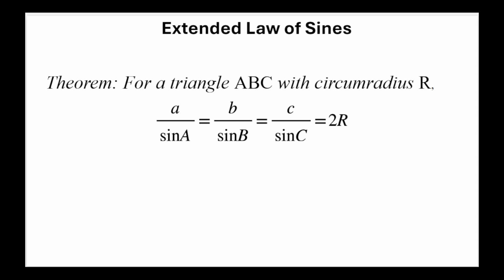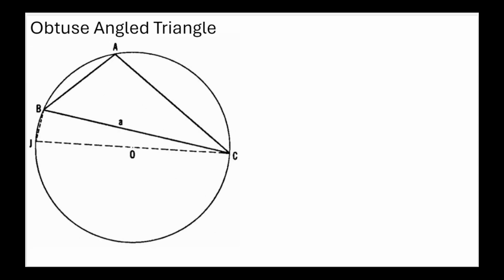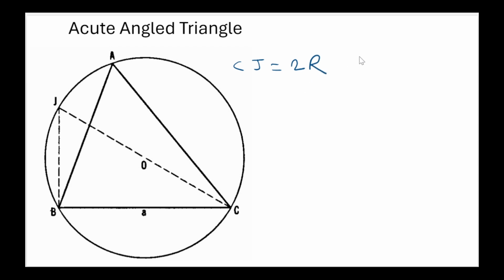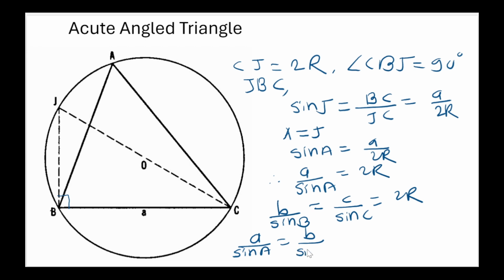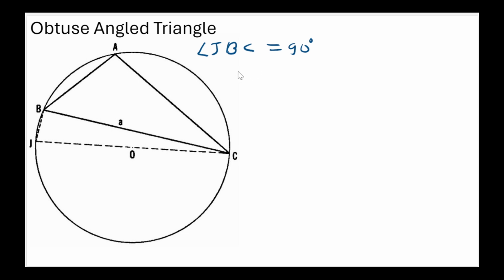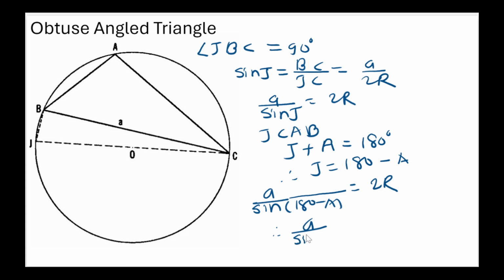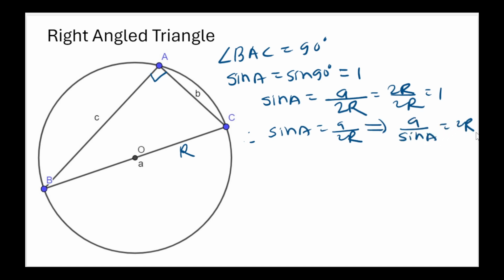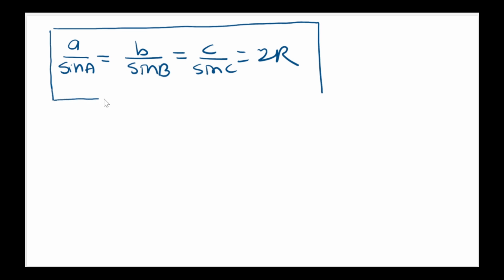Extended Law Of Sines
In this video the law of sines is proved and explained relation of radius of circumscribing circle. It is extended law of sines.

Law of sines, Sine Rule Extended law of sines